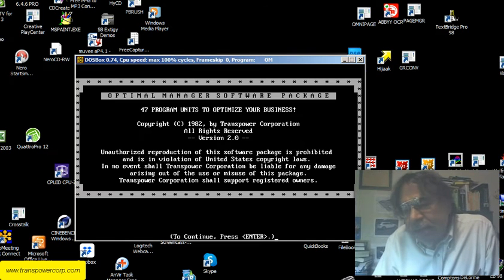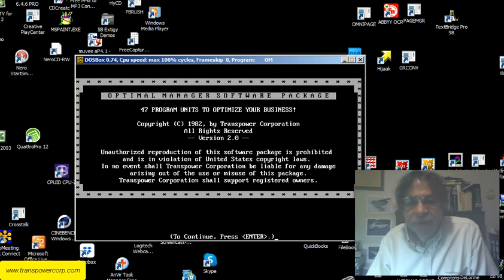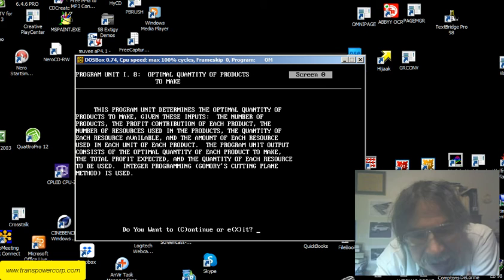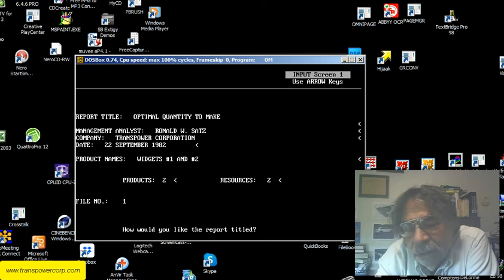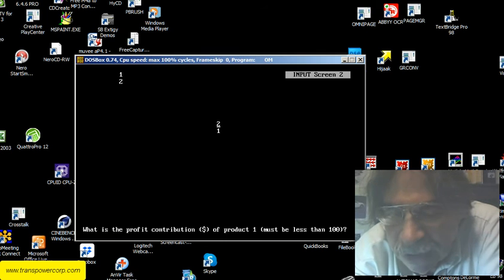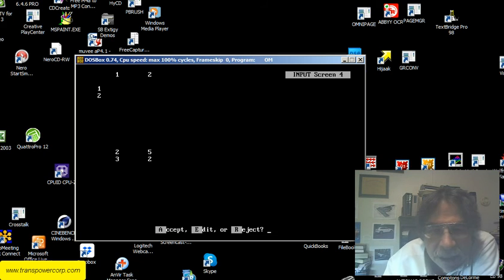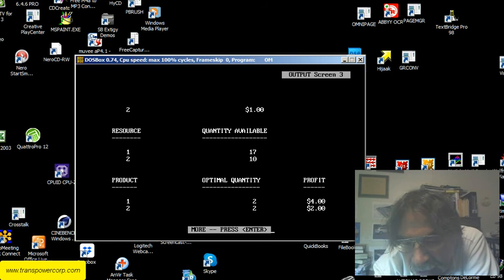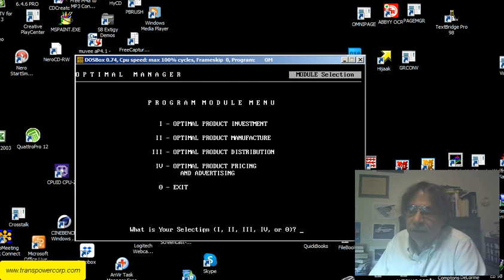Optimal Manager: Optimal Quantity of Various Products to Make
Optimal Manager is an applied management science software package consisting of 47 program units.  This screencast is for program unit I.8: Optimal Quantity of Various Products to Make .  com.